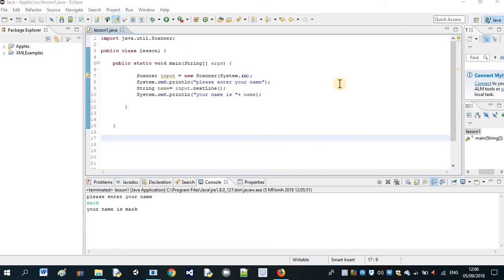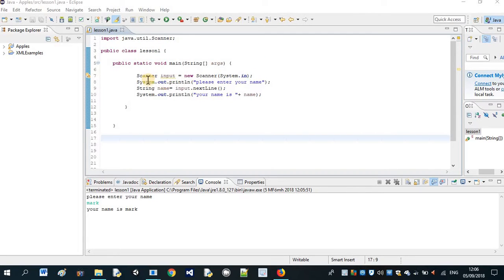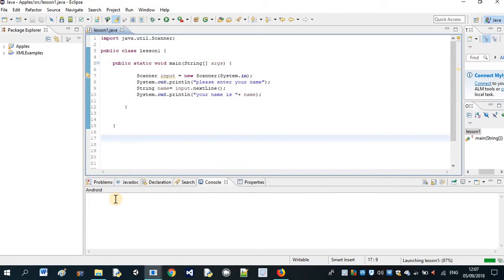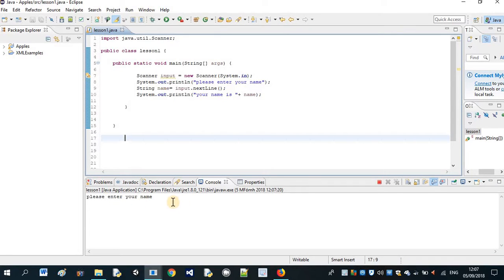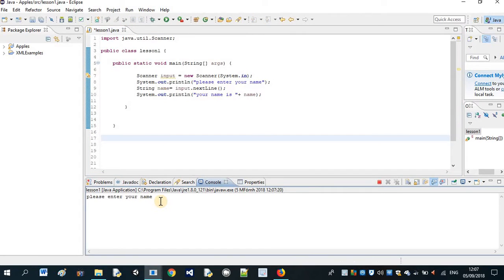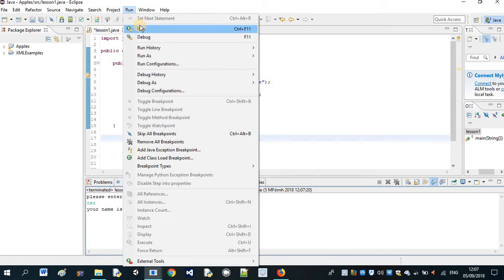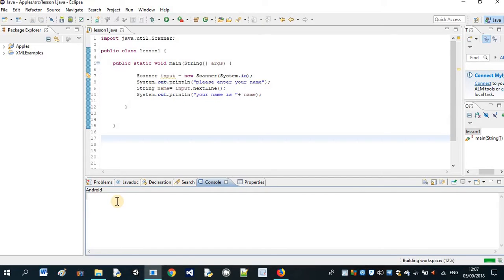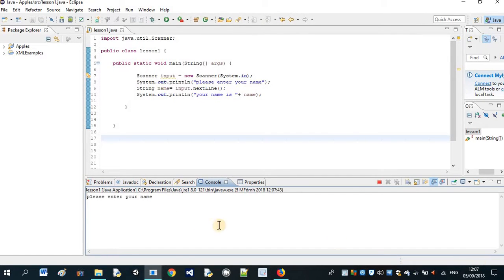Tutorial 9 -java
Scanner class with user input